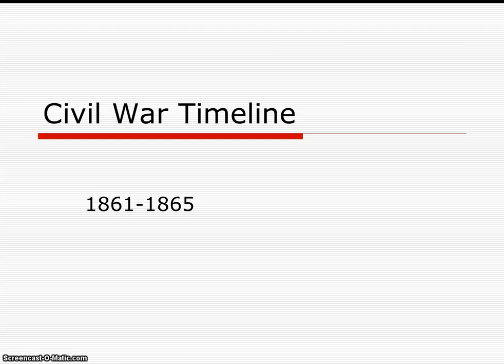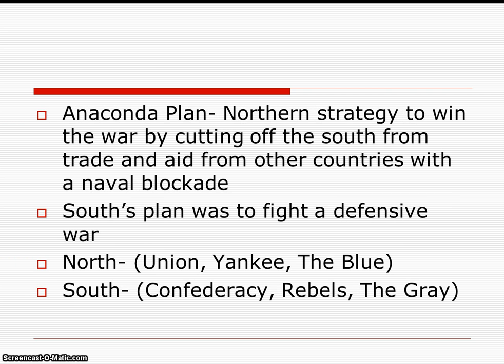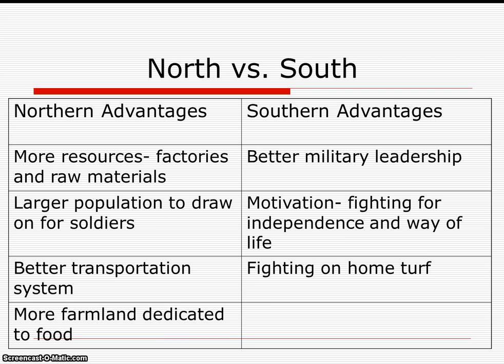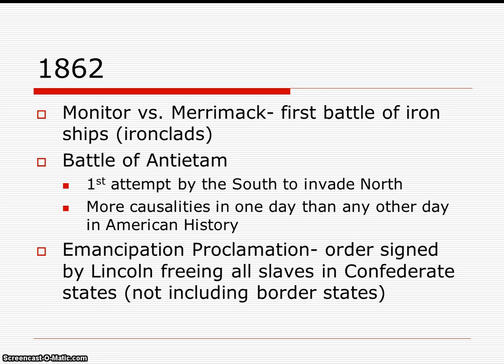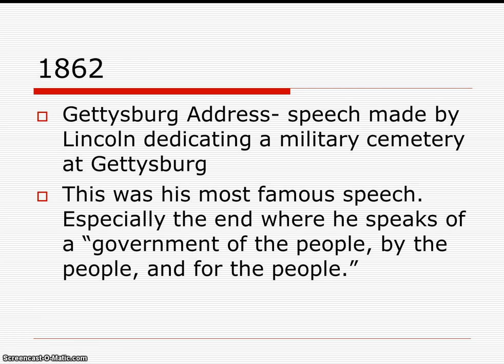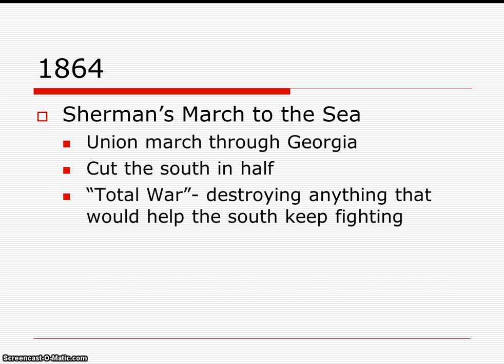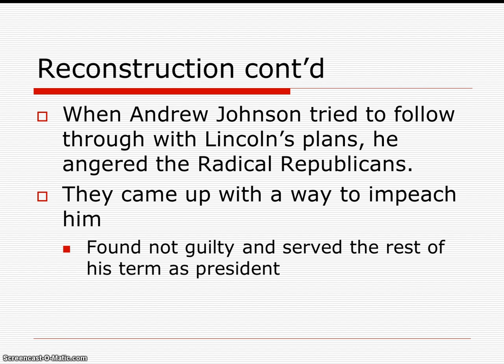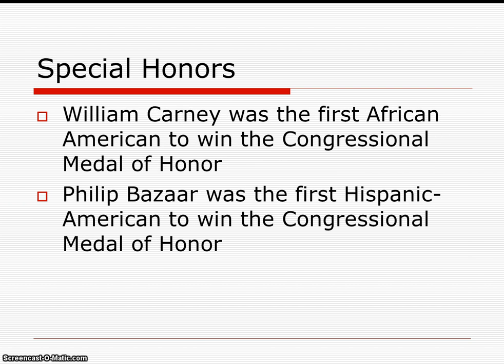Civil War Timeline